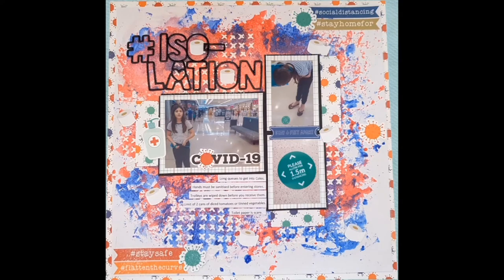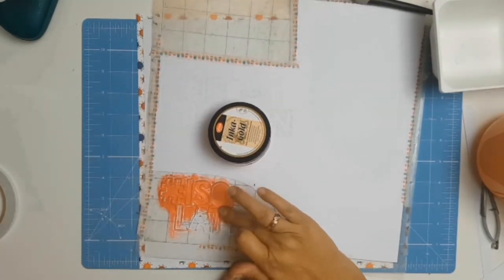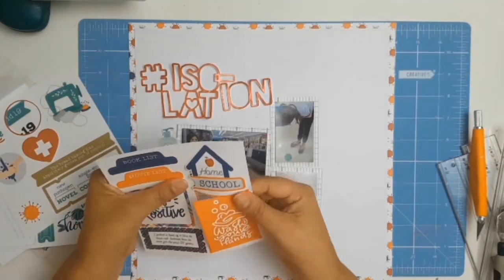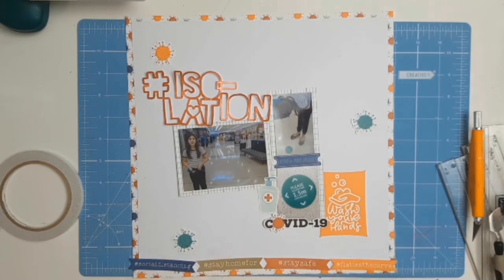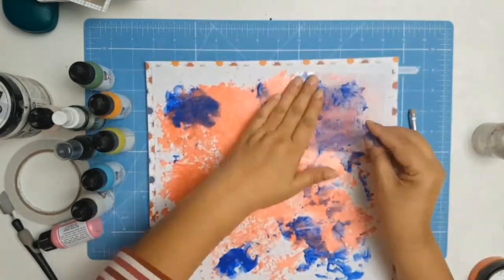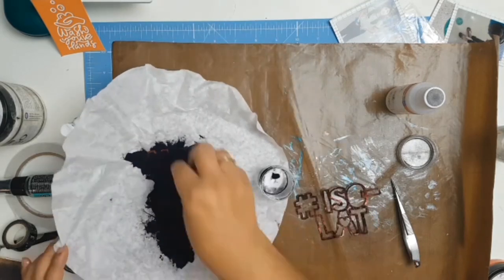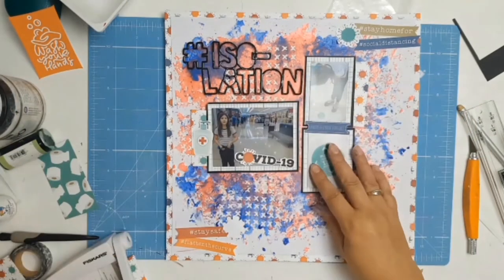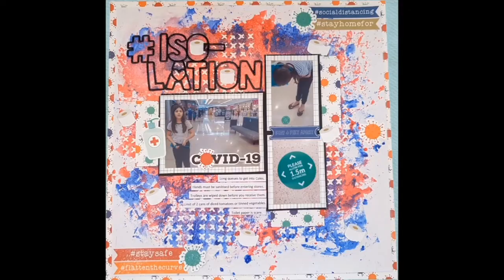12x12 scrapbook process video "Isolation"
Hi scrappy friends and here we are with another covid19 layout. Today i decided to document the line up to get into coles just to buy groceries. I am using the "Photoplay, Living the Quarantine Life" collection.

here is the link to Aunty vera Scrap and craft where this collection is currently on sale